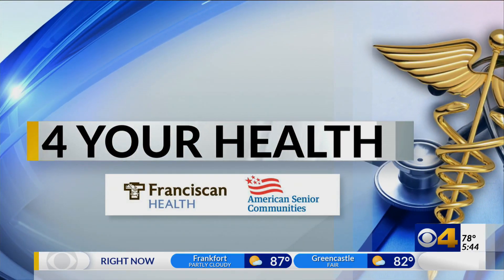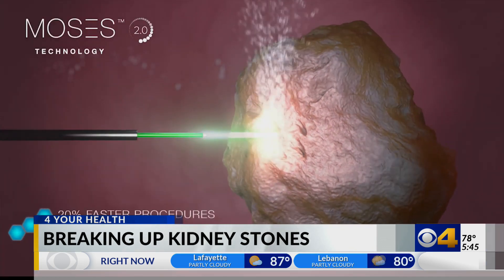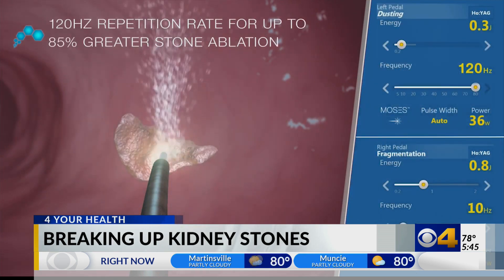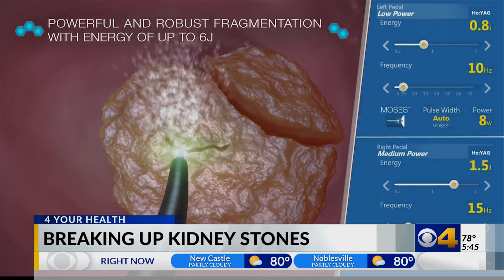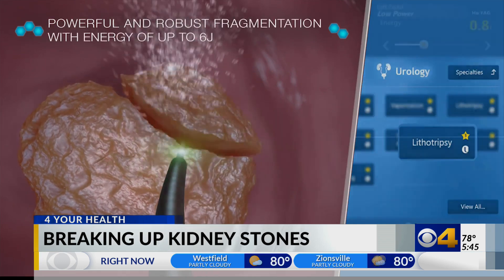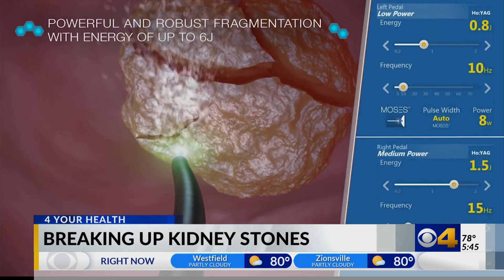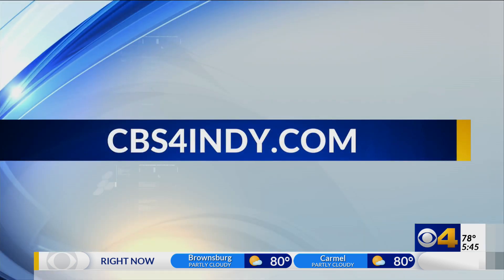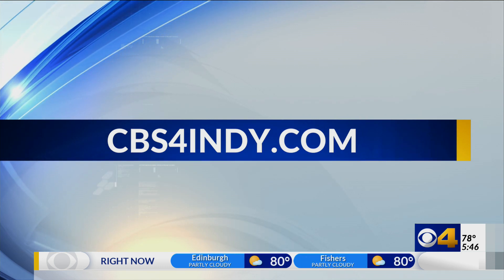New technology breaks up kidney stones